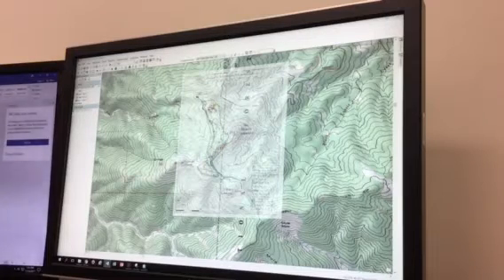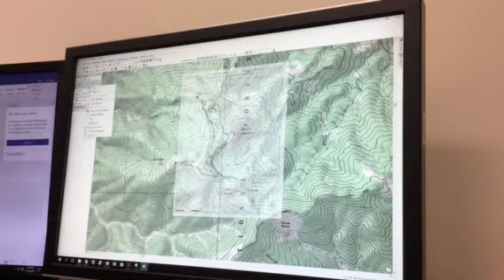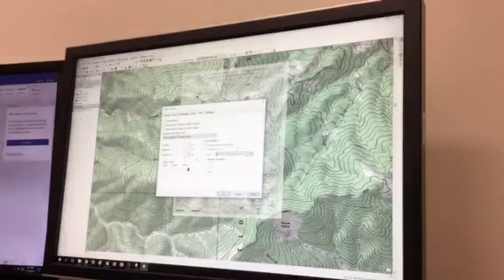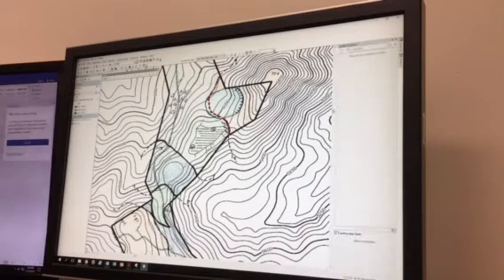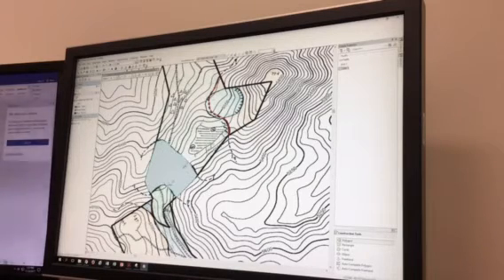GEOLOGY 335; GIS VIDEO 2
making shapefiles and digitizing your map's features